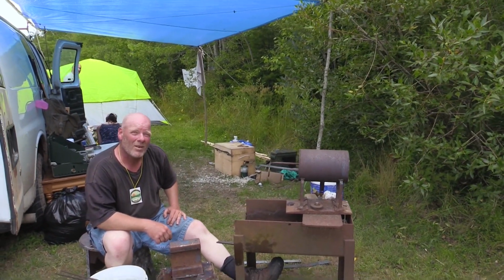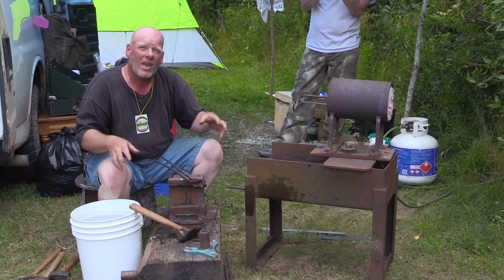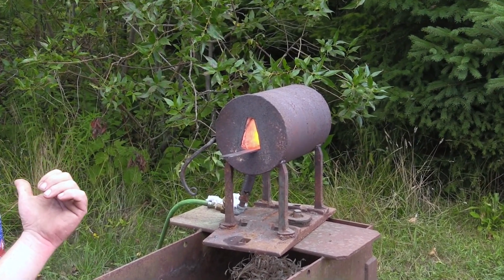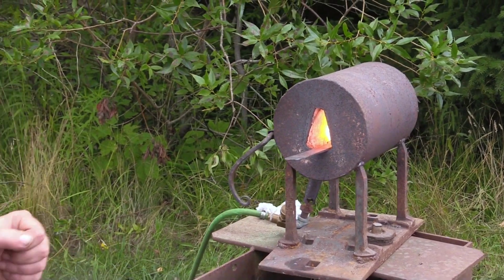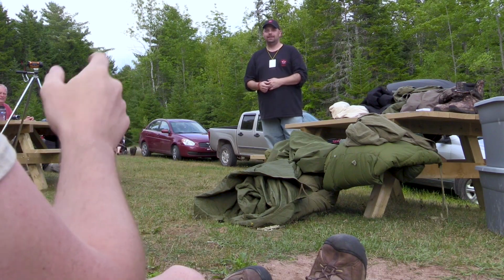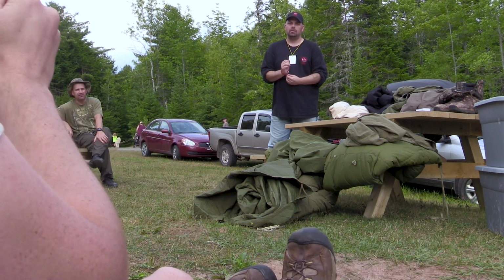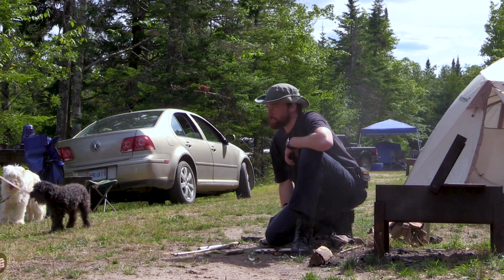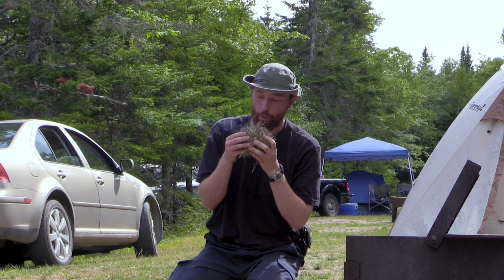2 Weeks Canadian Camping Adventure! - Blacksmithing, First Aid, Bowdrill 9/16